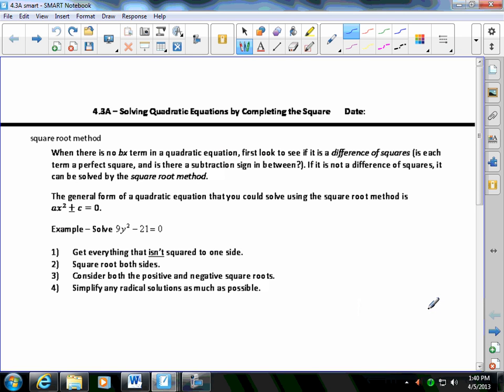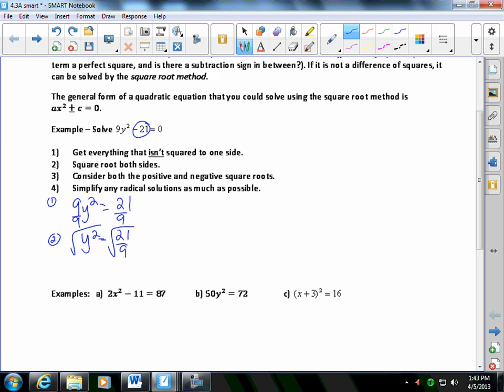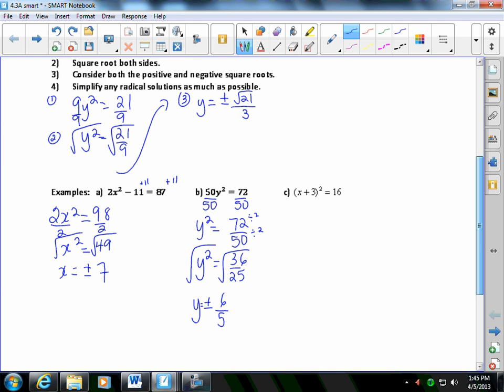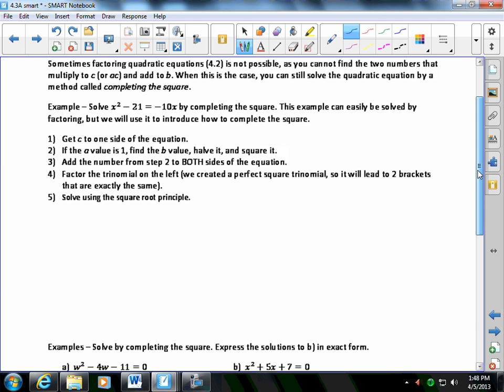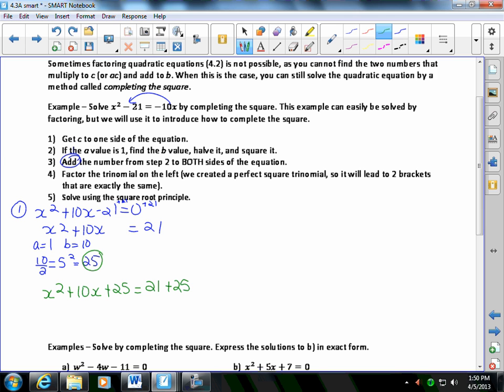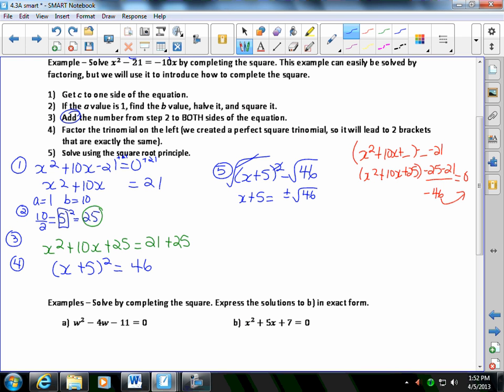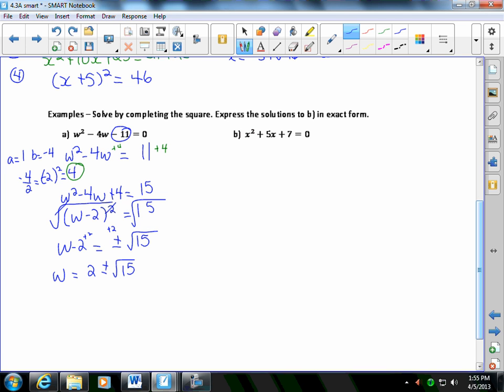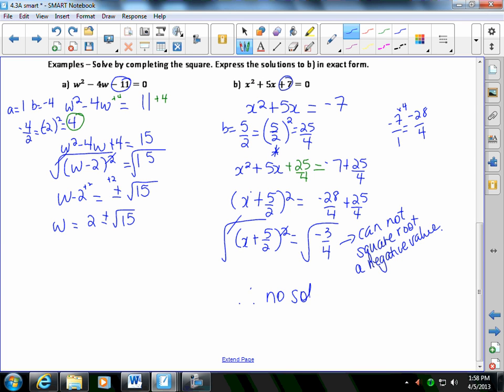PreCalc 20 4 3A